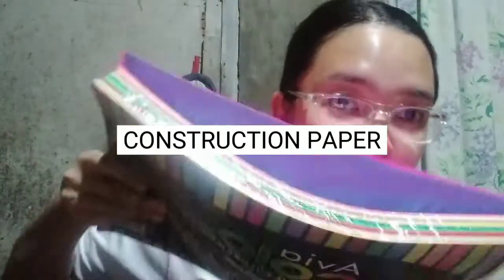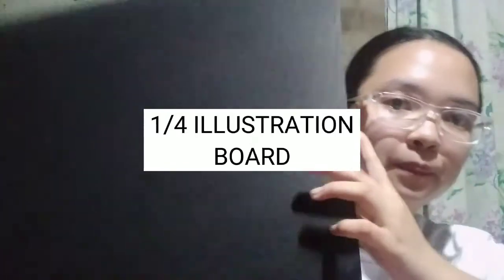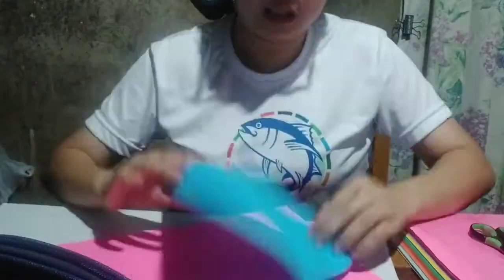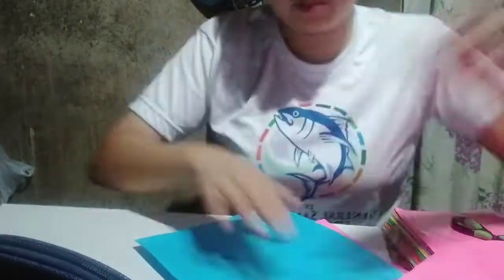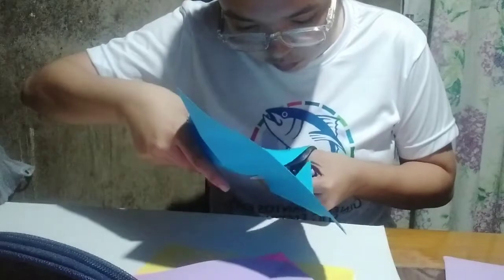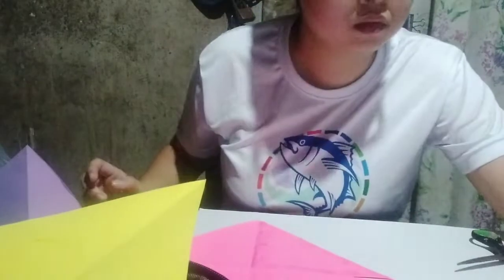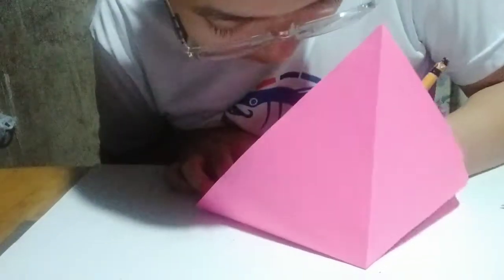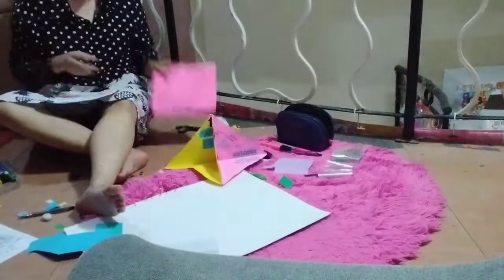DIORAMA: Freytag's Pyramid (Plot Structure)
This video serves as my progress vlog while as doing my diorama that can be used to discuss the Freytag's Pyramid and the Three-Act Plot Structure, a concept under the course 21st Century Literature for Senior High School Students. The inspiration for the plot is the story of Cinderella.

Most stories can be broken down based on Freytag’s Pyramid, the classic three-act structure.

Though not every book, short story, or screenplay follows this formula, it is the most common one out there. This is the structure you were introduced to in your English class. It comprises of the set-up, the rising action, and the resolution (with the denouement).

The type of diorama that I opted to make was a Pyramid Diorama, also known as a Triarama. Quite basic, if we're being honest, but this is what I saw as the best way to elaborate the concept of the Freytag's Pyramid.

References:

Landsborough, D. (2017, July 11). FREYTAG’S PYRAMID AND THE THREE-ACT PLOT STRUCTURE. D. William Landsborough.

Quick, J. (2021, September 21). Pyramid Diorama (Triarama) Templates and Directions. FeltMagnet.